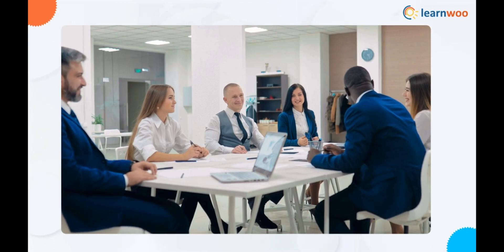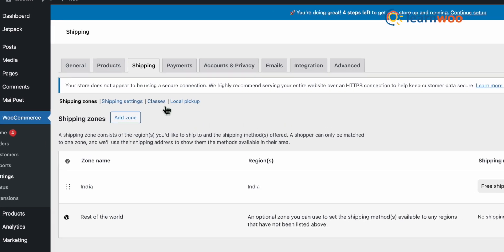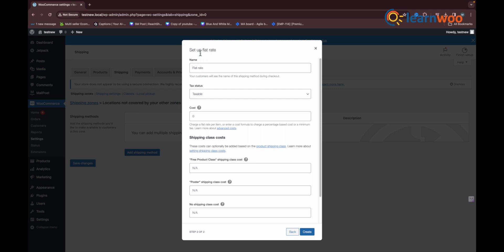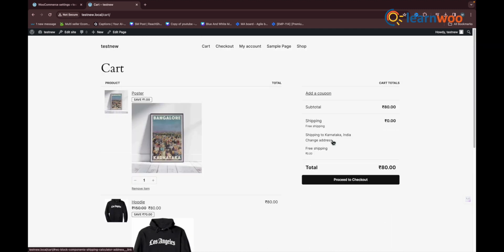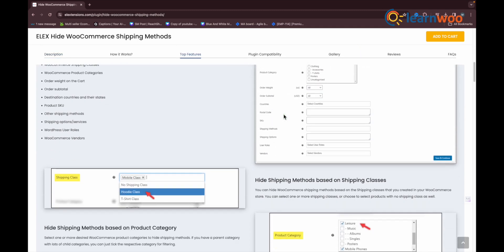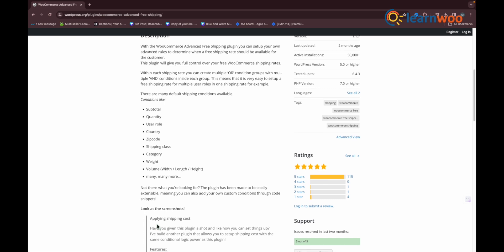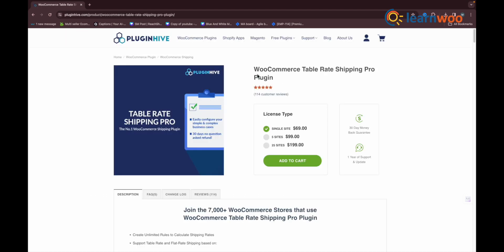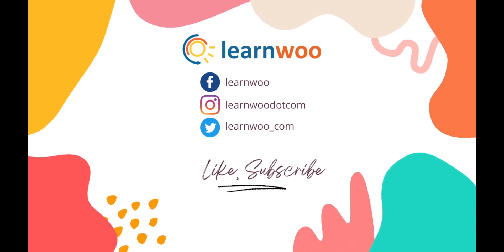How to Apply WooCommerce Free Shipping on Certain Products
There are times when your business is in full swing or you want to attract more customers to your WooCommerce store.You plan to offer discounts or offer free shipping on your products.The free shipping strategy is useful when you have products like promotional badges, goodies, or have freebies to offer and do not want to charge your customers for this.
Although WooCommerce has a default shipping method as "Free Shipping", it will be applied to all the products.

CHAPTERS & LINKS:
00:04 - Intro

00:22 - WooCommerce Intro

01:02 - WooCommerce Shipping Classes

03:55 - ELEX Hide WooCommerce Shipping Methods

04:47 - WooCommerce Advanced Free Shipping

05:25 - Flat Rate Shipping Plugin For WooCommerce

06:12 - WooCommerce Table Rate Shipping Pro Plugin

Suggested reading:
1. How to Set Up WooCommerce Flat Rate Shipping in Easy Steps
2. How to install WordPress?
3. 15 Best Code Editors for Mac and Windows to Edit WordPress & WooCommerce PHP, JS & CSS Files
4. How to Find Post ID on your WordPress Site (and why do you need it?)
5. What are WordPress hooks? How do actions and filters help to extend the functionality?
6. 5 Helpful WordPress Tips for Beginners
7. What is WordPress Multisite and how to set it up with WooCommerce? (with Video)
8. WordPress Troubleshooting – Guide to basic WordPress problems and their solutions
9. Best WooCommerce Multi Vendor Booking Plugins